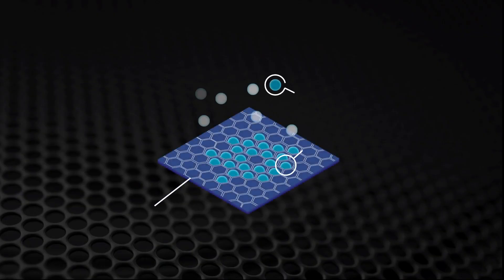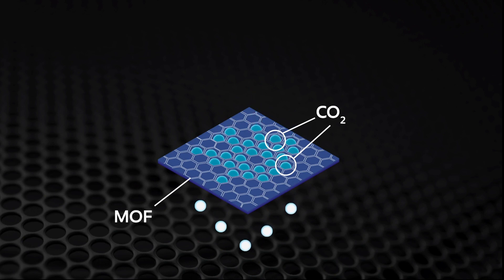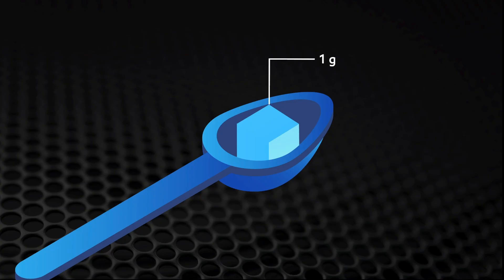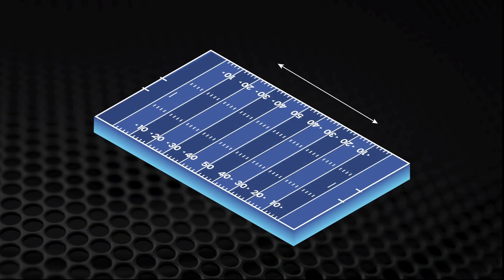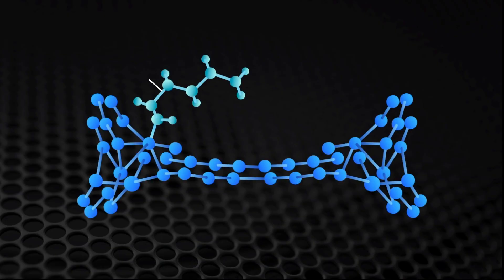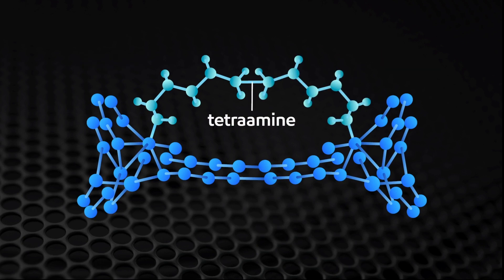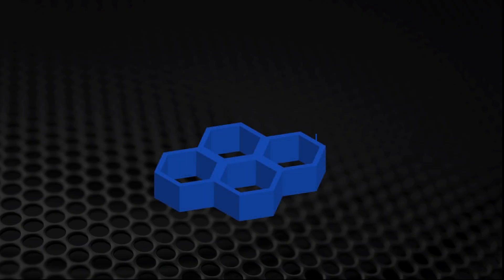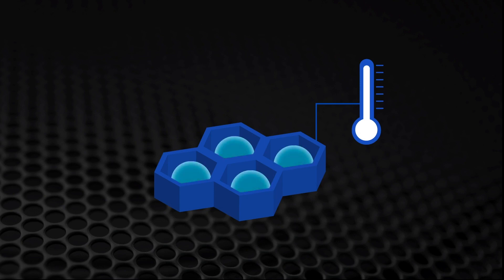Researching a sustainable energy solution with metal-organic frameworks (MOFs)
Researchers at the University of California, Berkeley, and ExxonMobil have developed a new material called metal-organic frameworks, or MOFs. Research is still in the early phase, but if commercialized, these MOFs could help capture more than 90% of the carbon dioxide natural gas power plants produce to generate electricity. That’s quite an achievement because CO2 in these natural gas streams is greatly diluted compared to that of exhaust streams from coal-powered plants, so removing these molecules can be challenging.

Researchers at the University of California, Berkeley and ExxonMobil have developed a chemical structure known as a metal-organic framework that could help capture CO2 from natural gas-fired power plants and other industrial facilities.

ExxonMobil is making plans towards a net-zero emissions future by reaffirming our commitment to the Paris Agreement
Explore how our employees are helping us make an impact on communities around the world